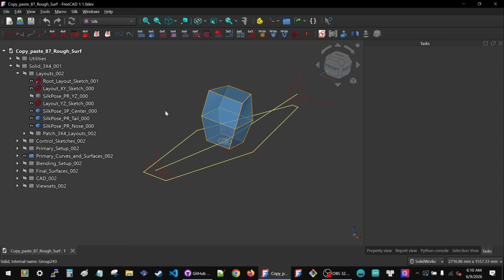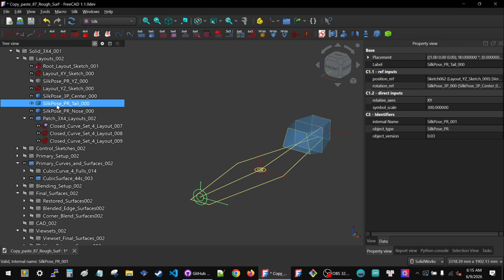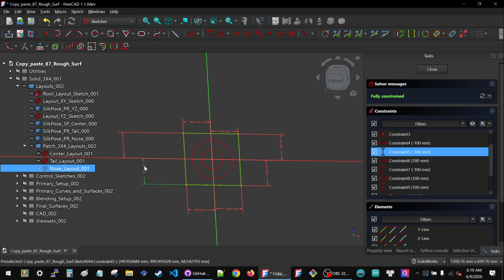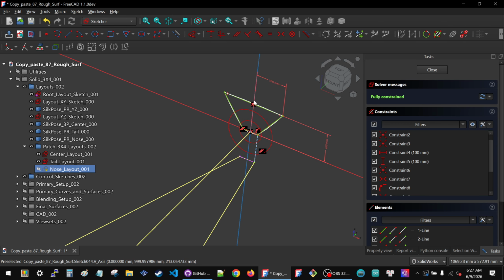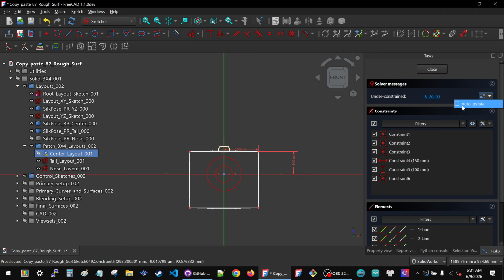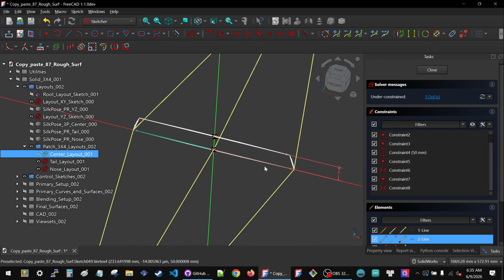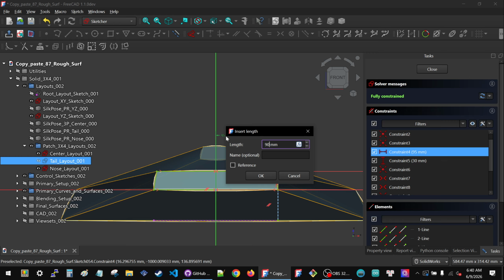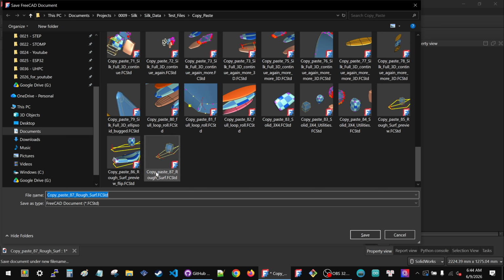FreeCAD Silk - Complete Tutorial Series 30 - Still Rough Surf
Snapping the blob to the overall layouts.